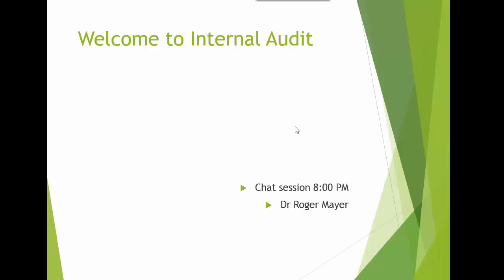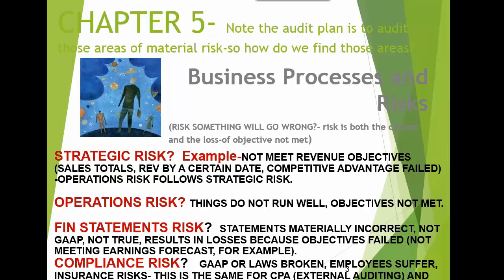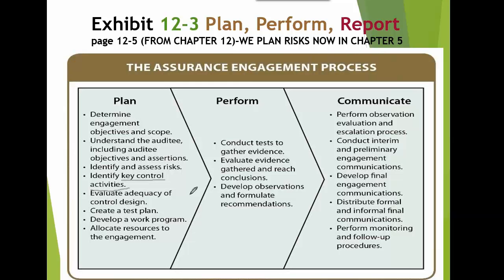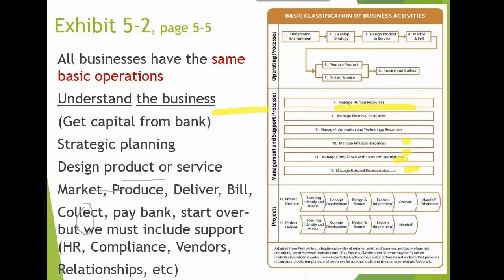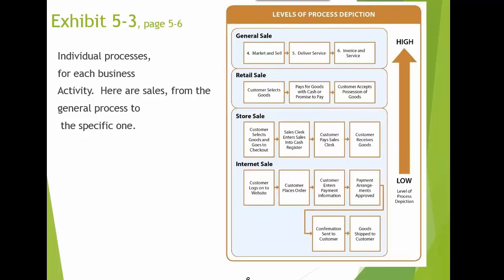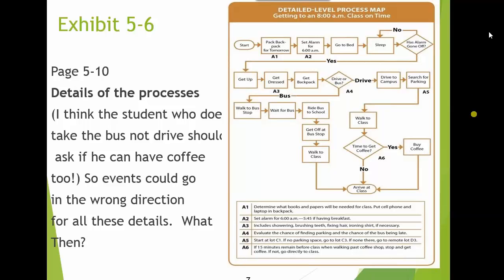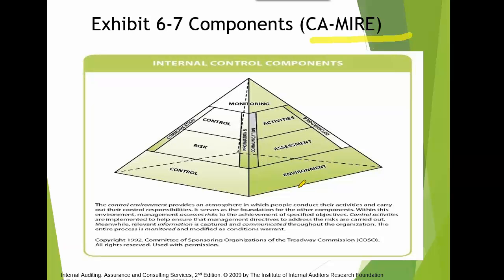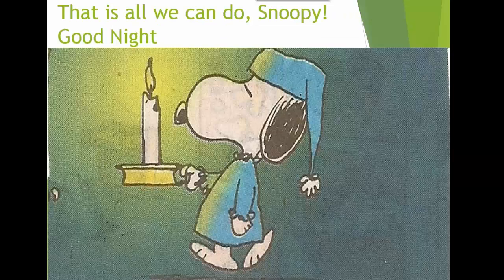Internal Audit Chat 4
This is our 4th chat session in internal audit. We are discussing audit risk and the potential for fraud